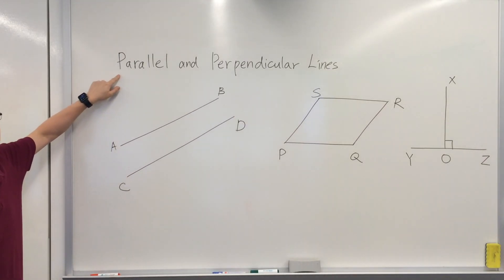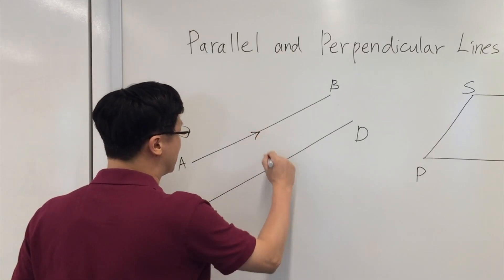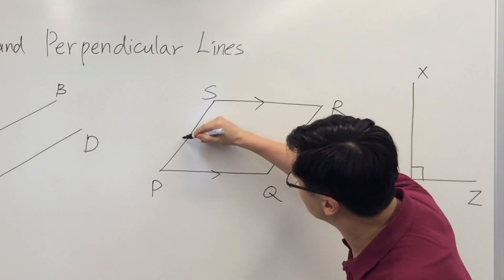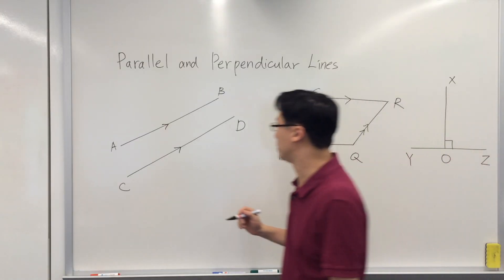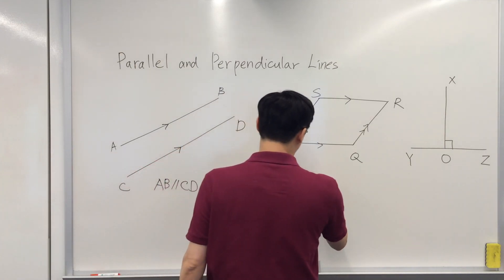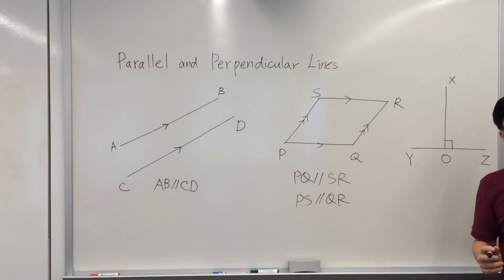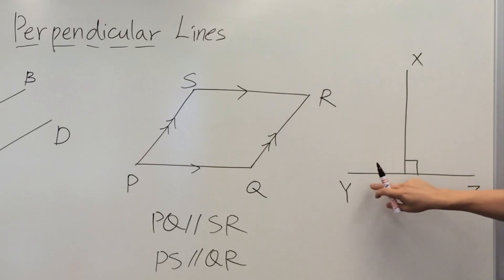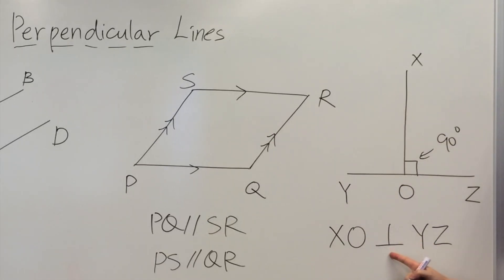6.1h Parallel and Perpendicular Lines